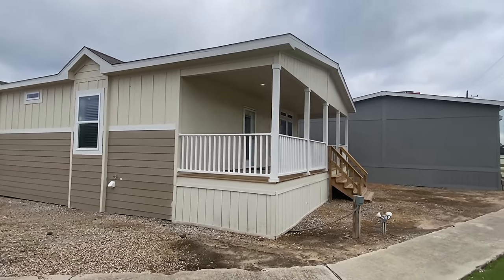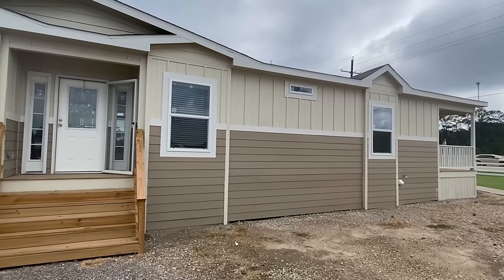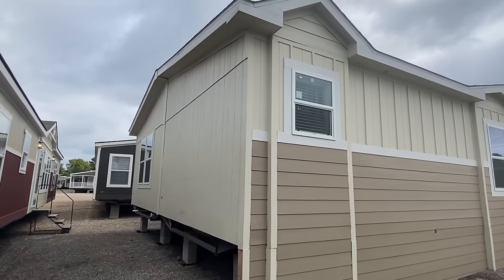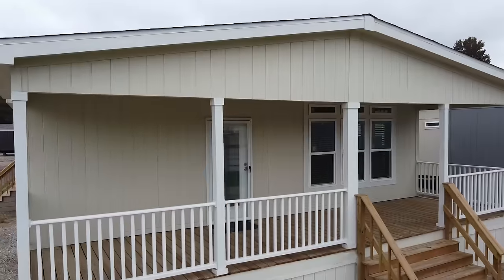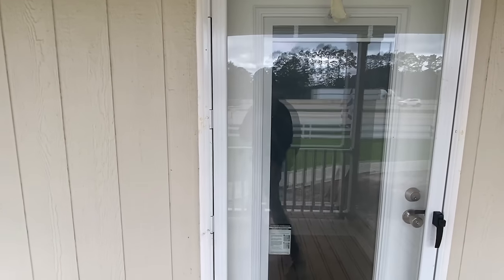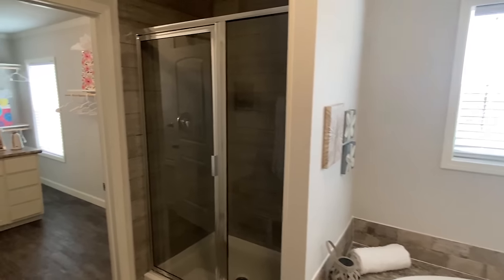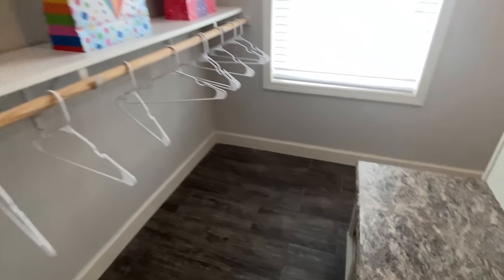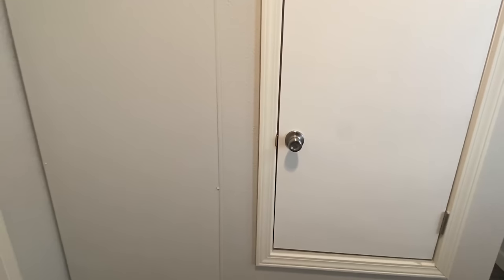Found the mobile home of my DREAMS! This house is AWESOME! Prefab House Tour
This mobile home has a layout y’all are going to be amazed by I believe!! Hey friends, this is Chance with Chance's Home World and we have an awesome double wide mobile home video tour video for you.

This prefab house also has several different options for like a office or half bath! The manufacturer for this house is Oak Creek Homes. The model for this home is the “Boerne” This home has 3 bedrooms and 2 bathrooms and has roughly 1,950 total square foot. Let me know what you think about the video! I hope you enjoy this mobile home walk through video.